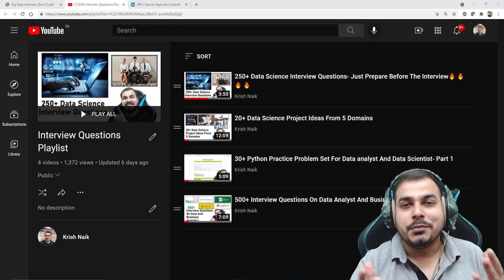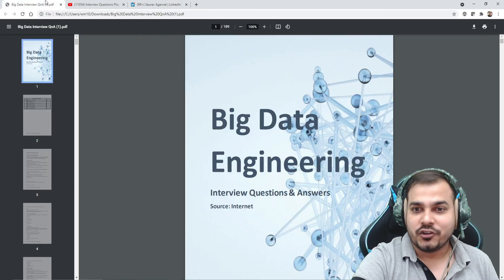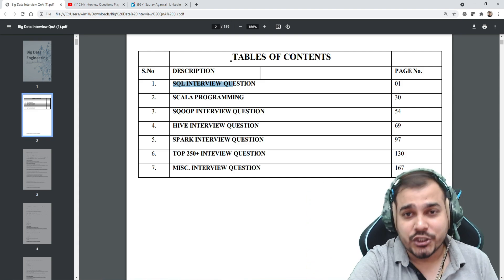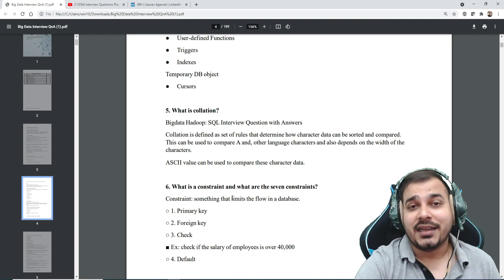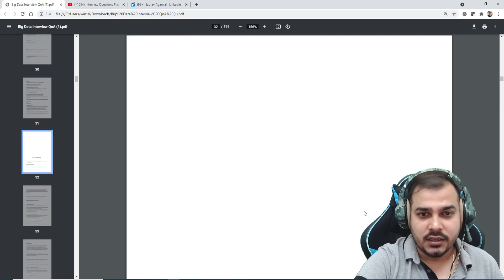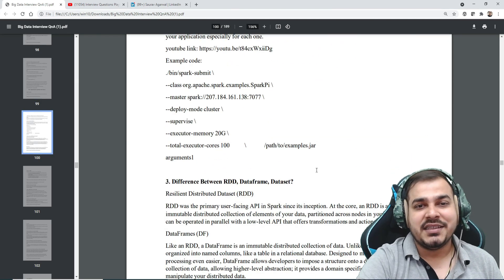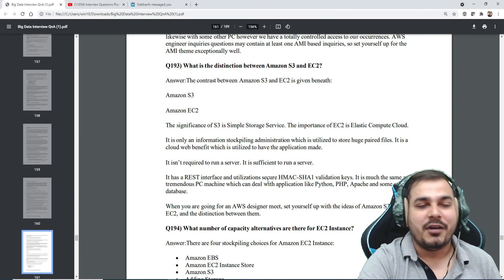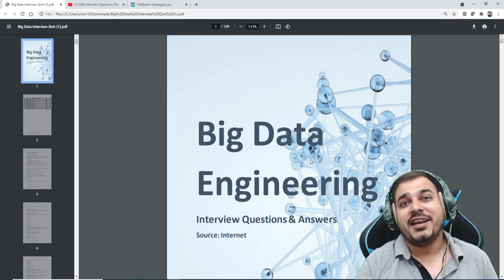300+ Solved Interview Questions And Answer For Big Data Engineering️‍🔥️‍🔥️‍🔥️‍🔥